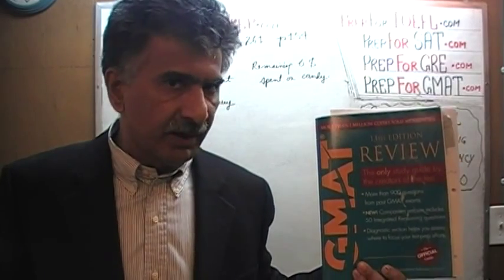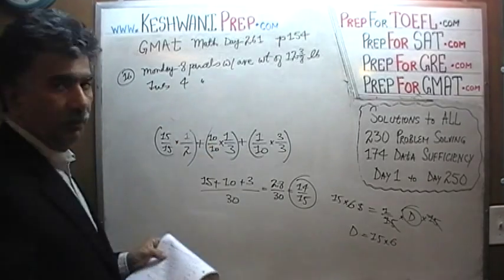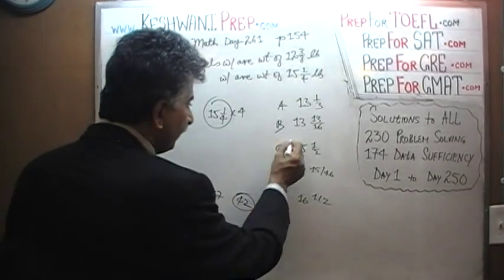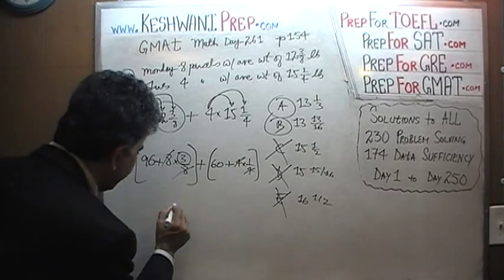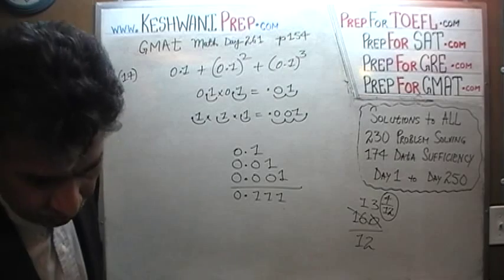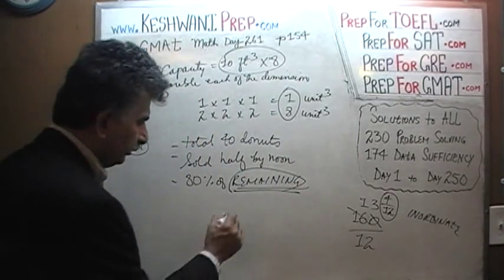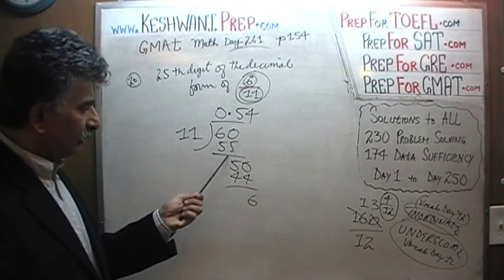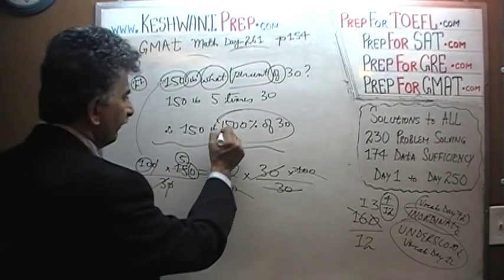GMAT Math Day 261, p154, Problem Solving 15 to 21, Online Prep Tutor, GRE, TEAS, SAT, ACT, TOEFL